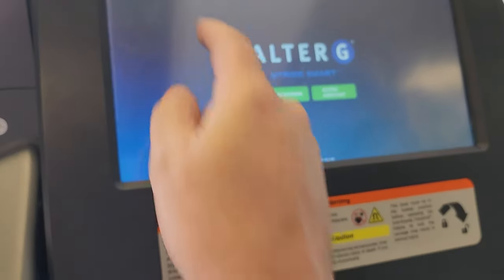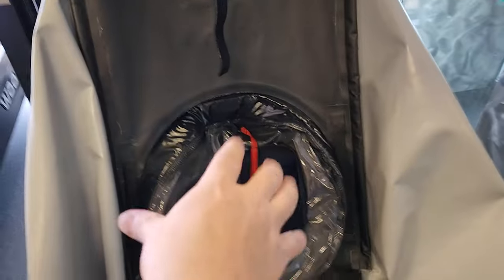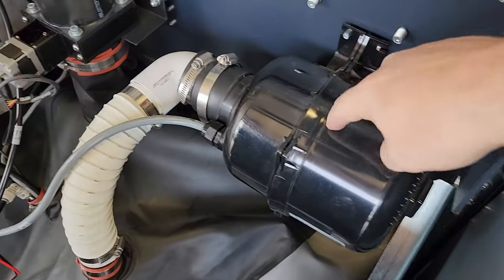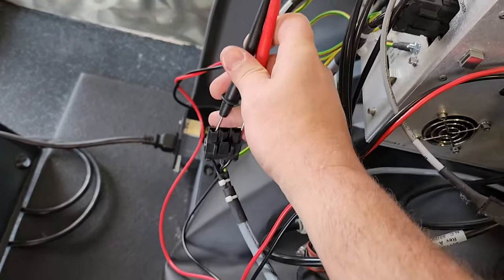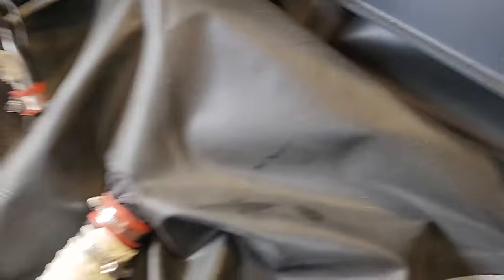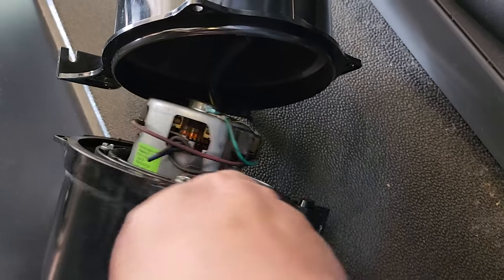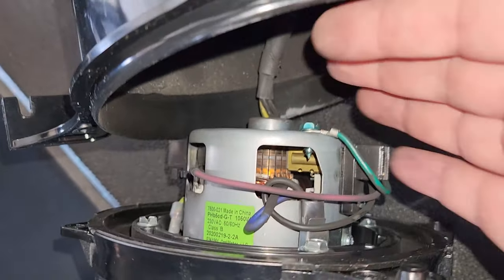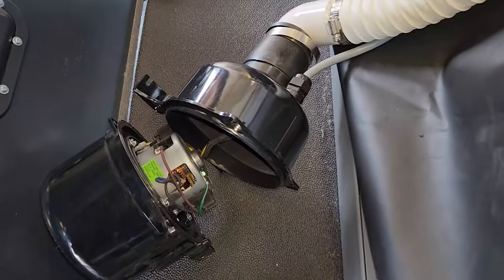AlterG Physical Therapy Treadmill Diagnosis